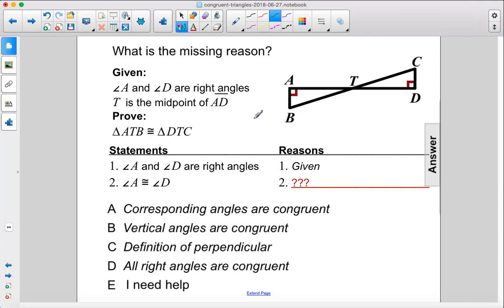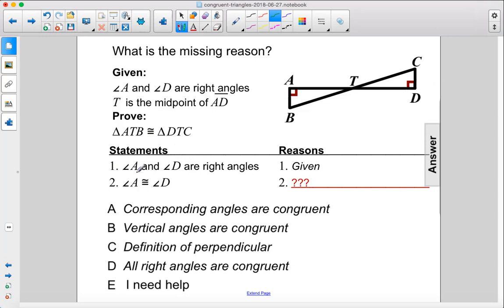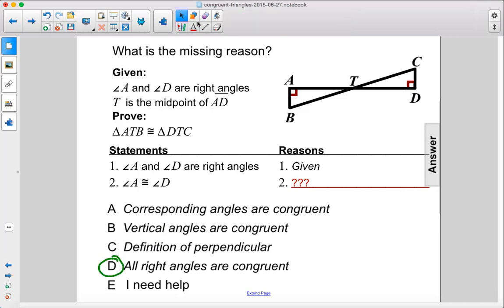Geometry Congruent Tri Triangle Congruence Proofs Q62